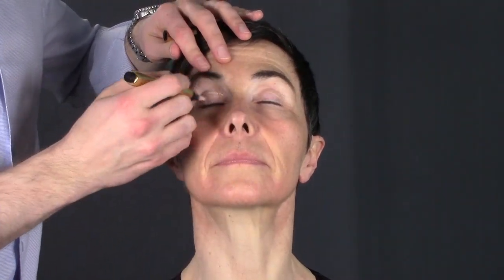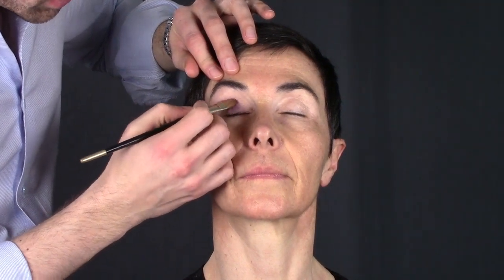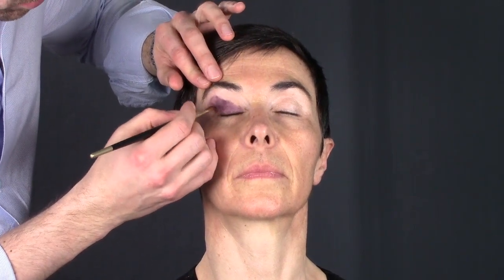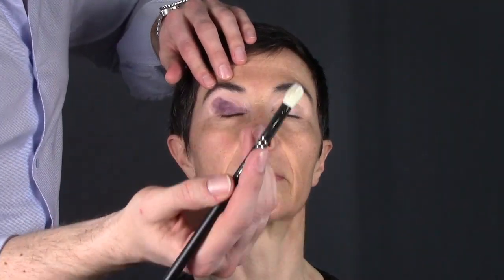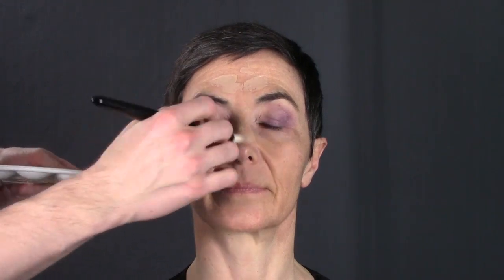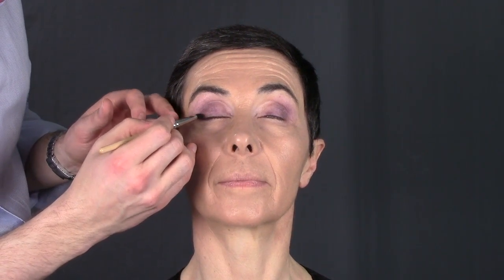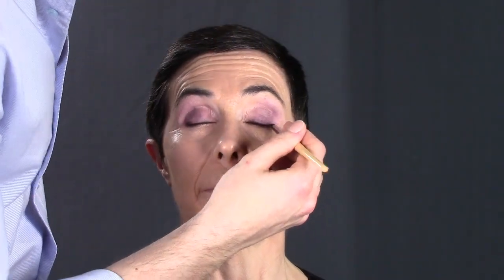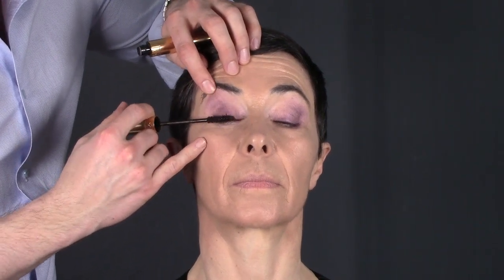Makeup for Mature Women or Women with Glasses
This time I applied makeup on my mum because she is a mature woman. She is actually 60 so she definitely fits the category of mature women. Doesn't matter if you are mature or not, you can apply this makeup also if you are wearing glasses because it will open up your eyes.